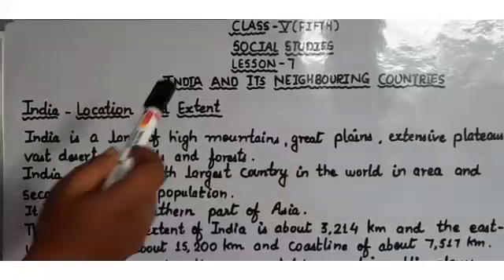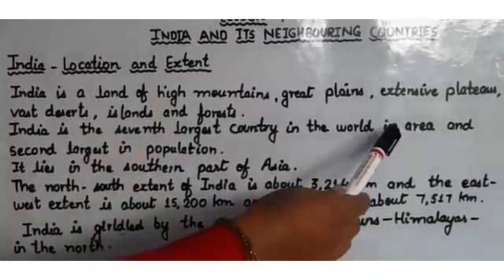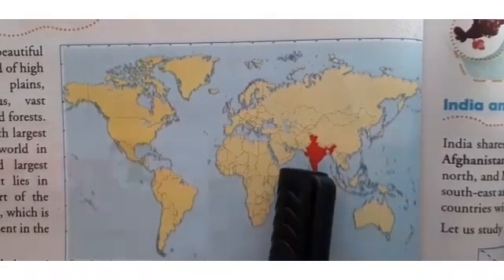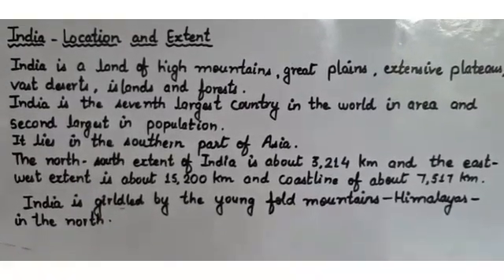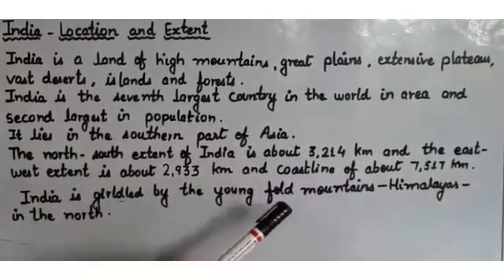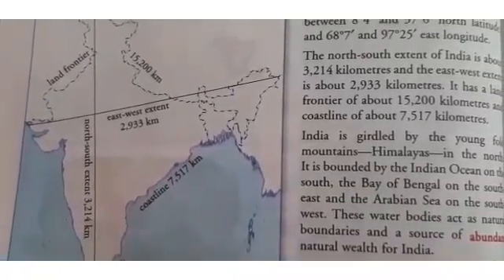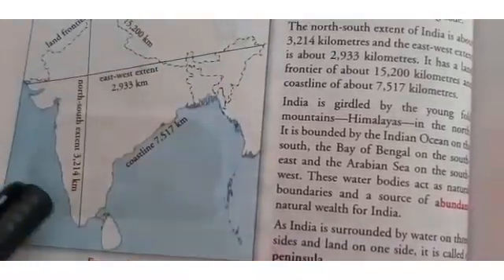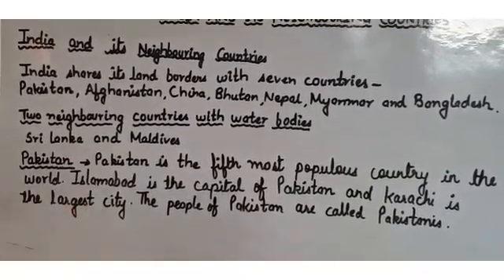CLASS:- V(Fifth) SOCIAL STUDIES CHAPTER-7(PART-1)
"INDIA AND ITS NEIGHBOURING COUNTRIES"
From "New Learnwell Social Studies"
Book - 5
By:- Mrs. Sheetal Thapa